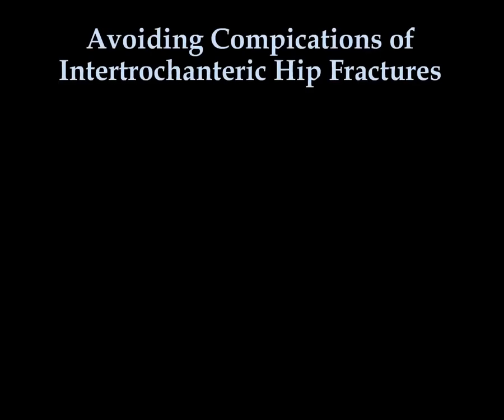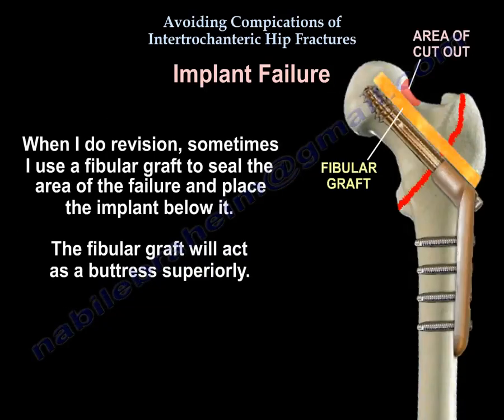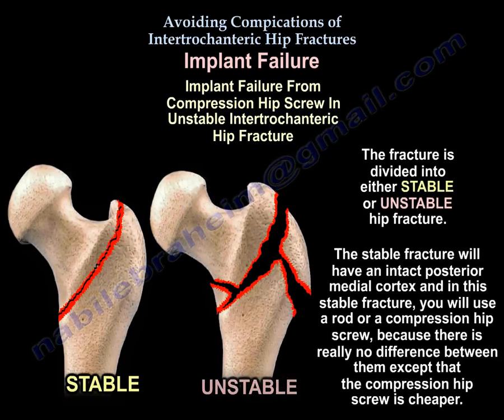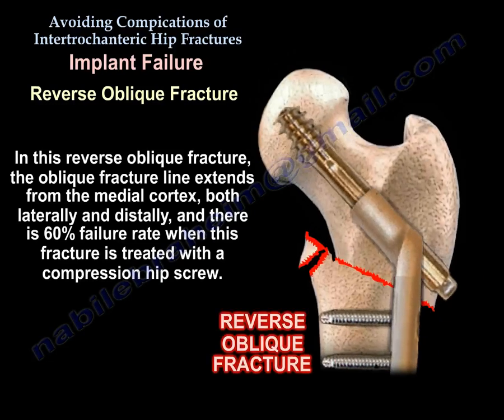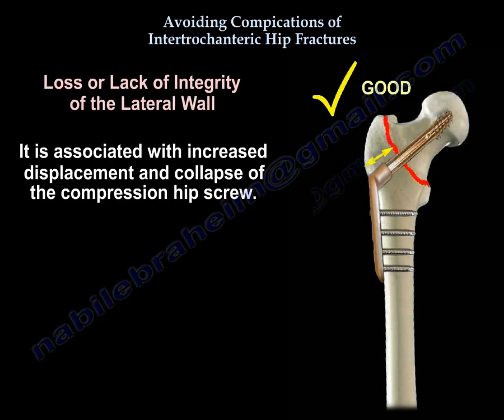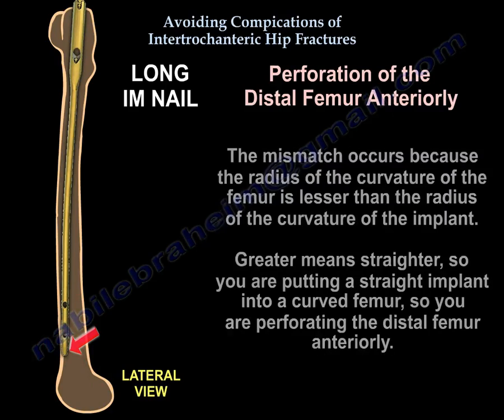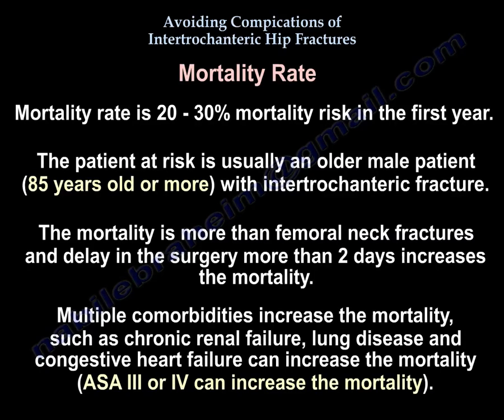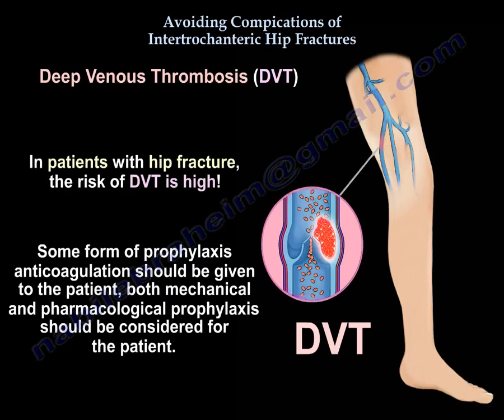Avoiding Complications Intertroch. Hip Fractures - Everything You Need To Know - Dr. Nabil Ebraheim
Dr. Ebraheim’s educational animated video describes avoiding complications of intertrochanteric hip fractures of the femur.